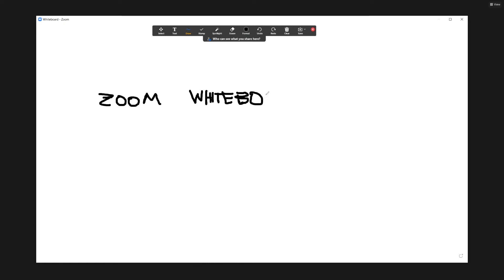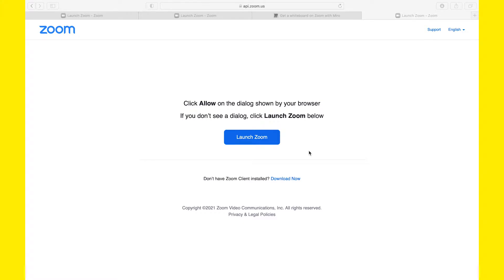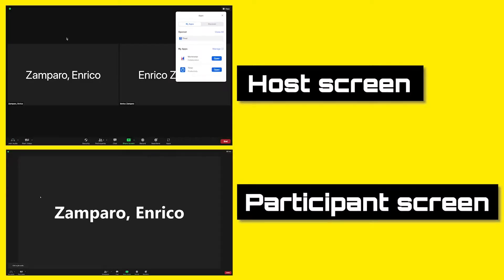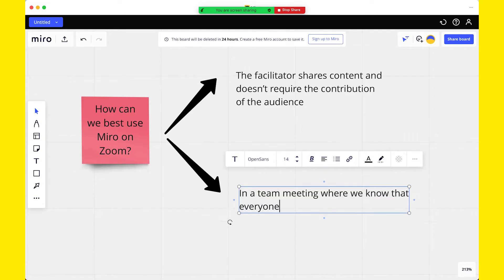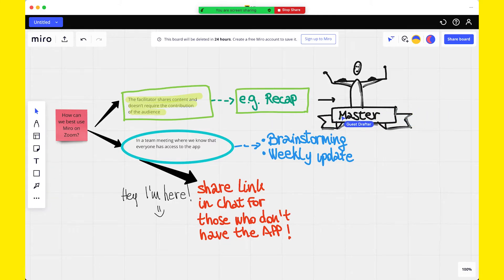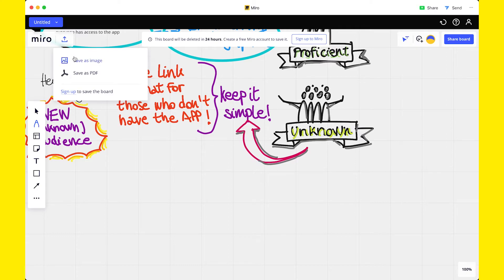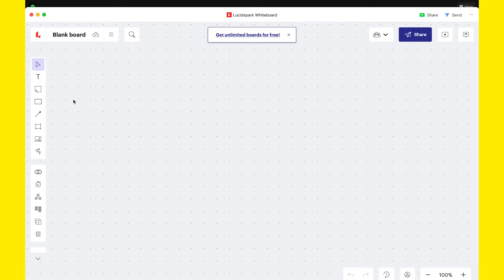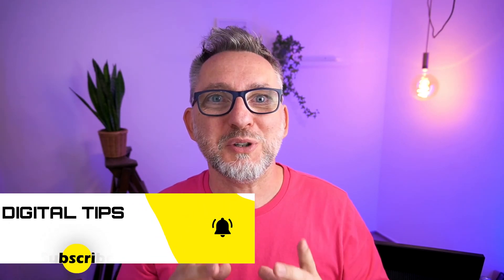Best Zoom Apps: MIRO BOARD (not MURAL!) ¦ The Must-Have Zoom Apps Series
In this video I'm reviewing the whiteboards that are available as Zoom Apps: Miro, Mural, Lucidspark and Draw with Scribble Together. The great thing about Miro is that it can be used even without an account. Zoom Apps have been released with Zoom version 5.7.3. In the whole video series you'll get an overview of the best Zoom Apps that you should consider installing.

Chapters
0:00 Intro
0:50 Miro Zoom App
5:58 Mural Zoom App
6:33 Lucidspark Zoom App
7:00 Draw with Scribble Together App

Watch the Zoom meetings series